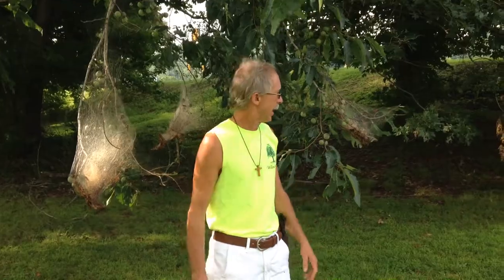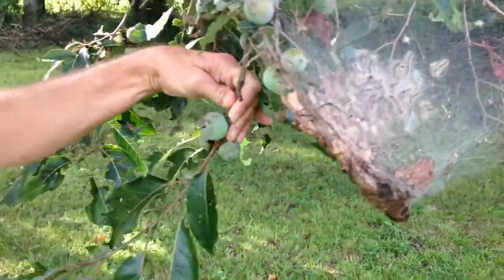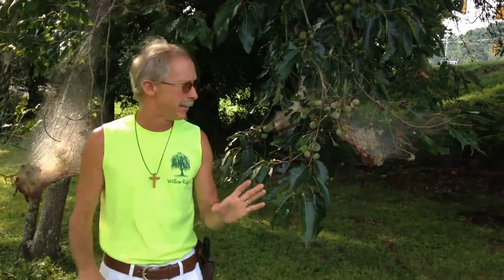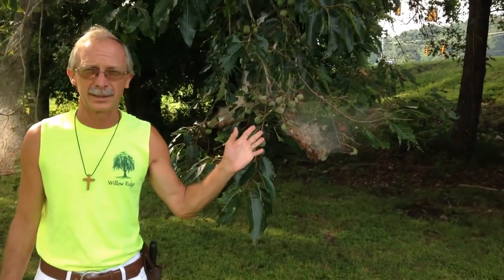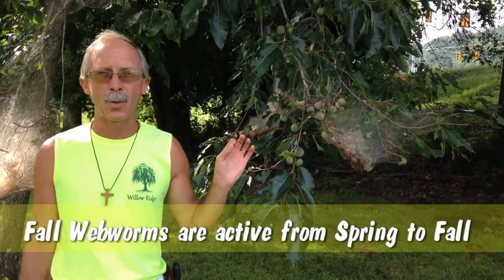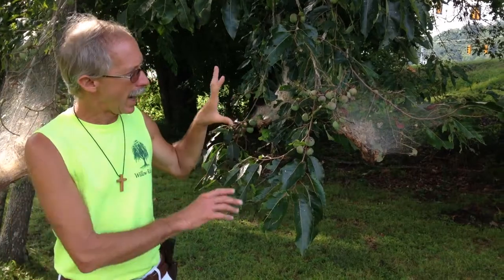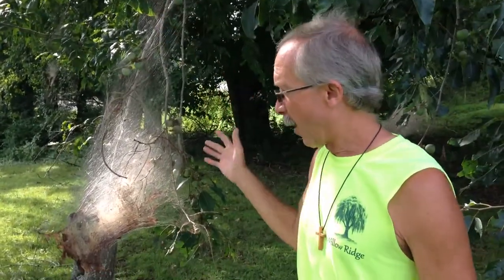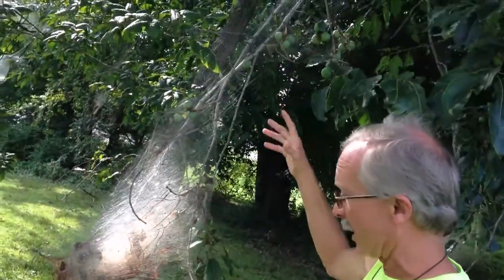How To Control Fall Webworms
Ever notice a big mass of webbing on a tree?  It's most likely made by a tent caterpillar or Fall Webworm. Read on to learn how to control Fall Webworms.